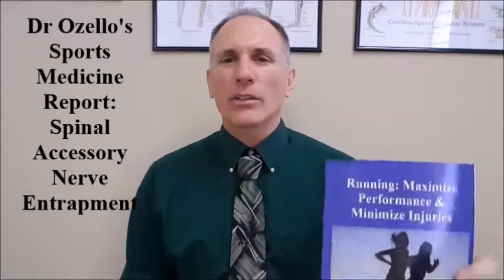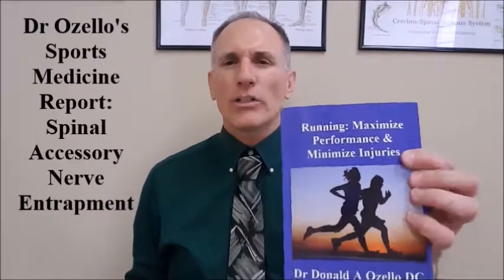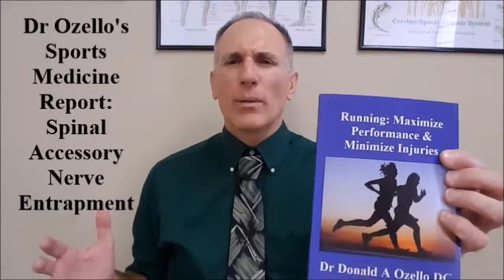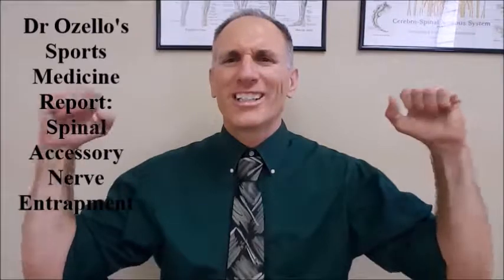Spinal Accessory Nerve AKA Accessory Nerve (CN Xl) Entrapment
Dr Ozello's Sports Medicine Report: Spinal Accessory Nerve AKA Accessory Nerve (CNXI) Entrapment

Spinal Accessory Nerve injuries are usually due to direct trauma leading to a nerve contusion.

Anatomy: AKA Accessory Nerve (Cranial Nerve XI). Motor Innervation to the Trapezius muscle.

Symptoms: Pain and trapezius weakness. Inability to elevate or fully abduct shoulder. May have drooping shoulder, neckline asymmetry and scapular winging. Trapezius muscle asymmetry or atrophy.
Winging of superior medial angle of scapula may appear during shoulder abduction and external rotation.